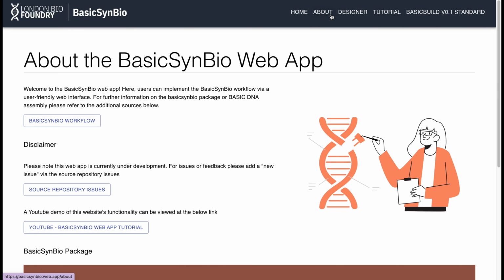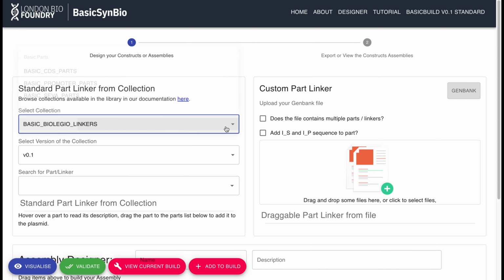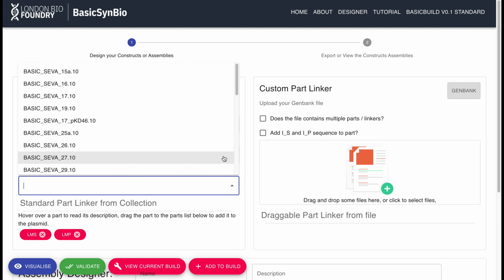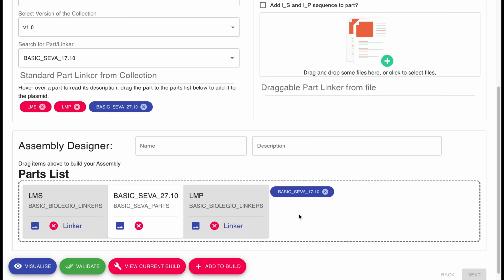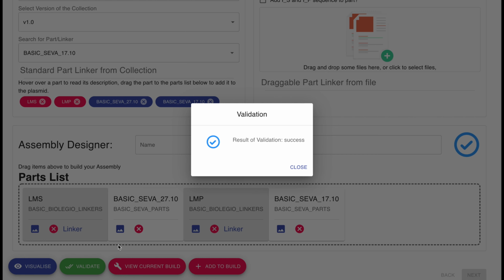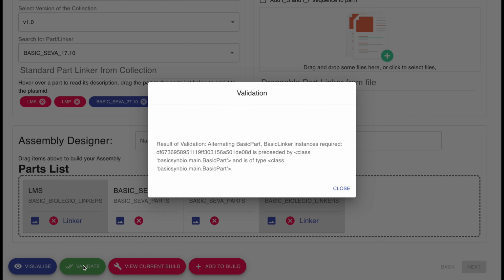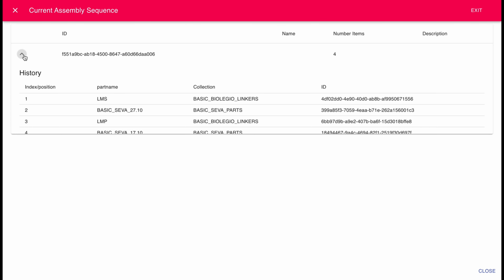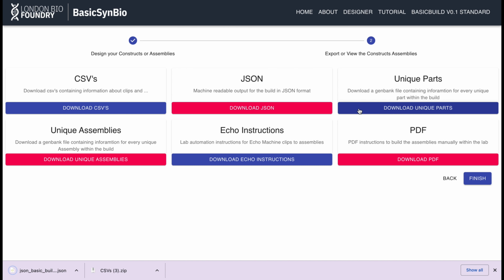BasicSynBio Web App Tutorial v2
A short video tutorial walking through the main usage of the BasicSynBio Web App made by Benedict Carling and Matthew Haines.